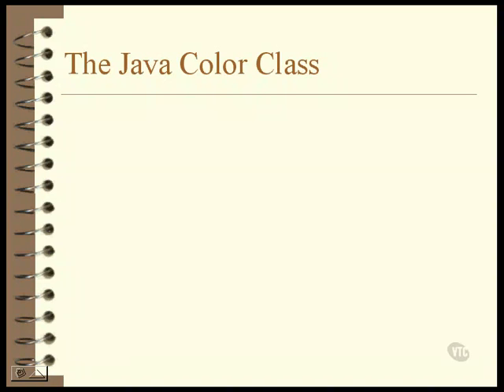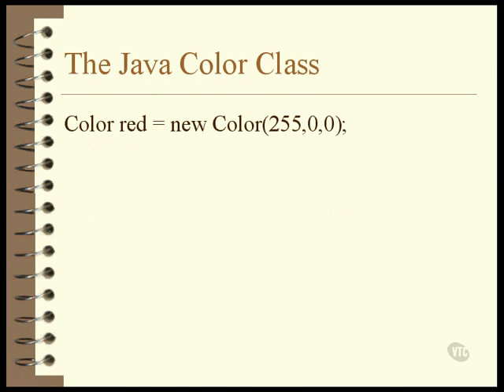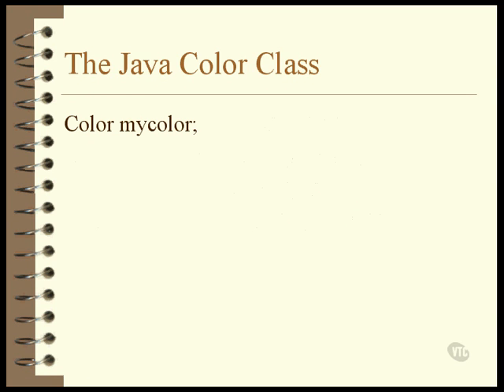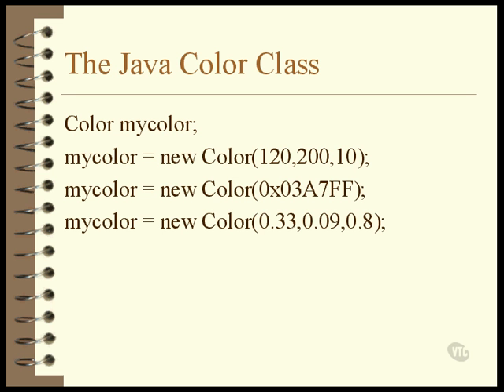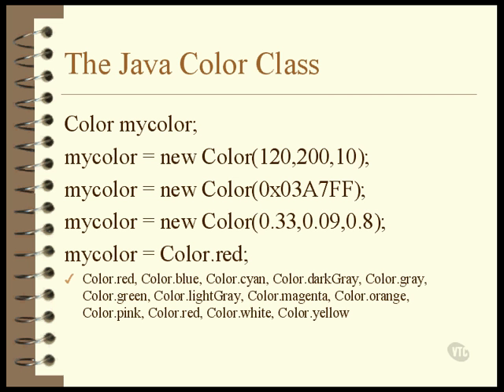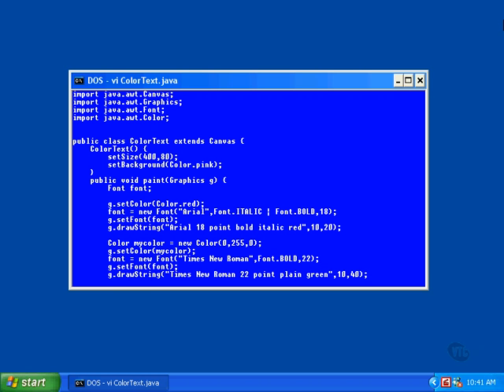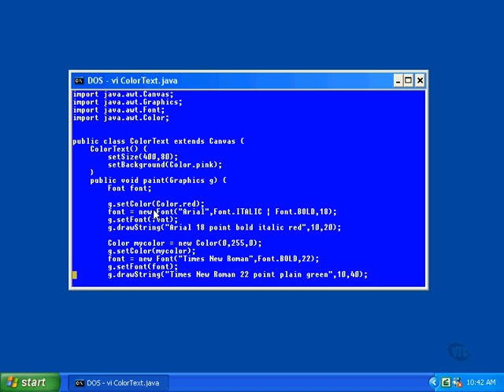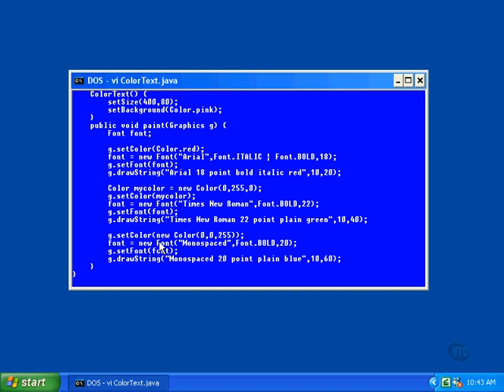Lesson7 Selecting Colors | Introduction to the Java Programming Language